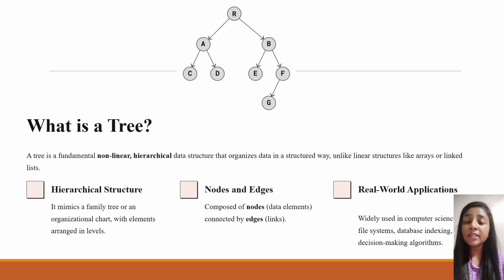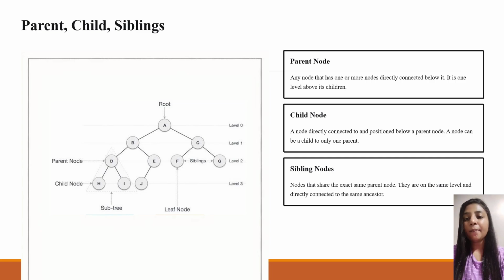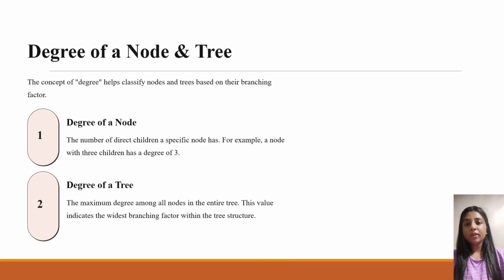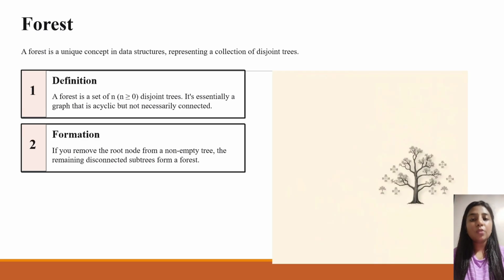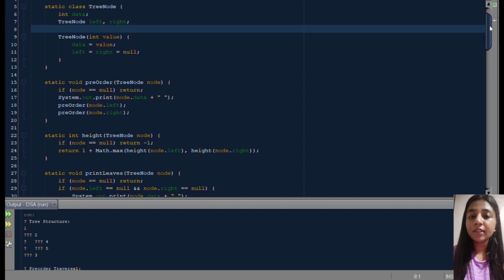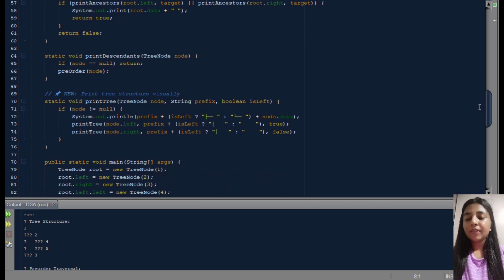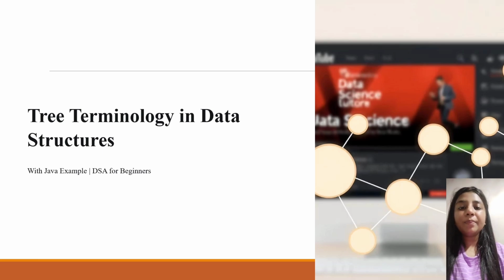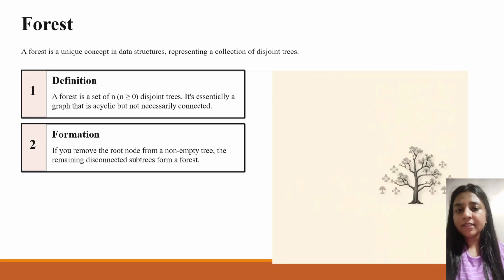Tree Terminology in Java | Tree Structure Explained with Code and Visuals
🌳 Learn all the essential tree terminology in data structures — explained clearly with real-world examples and Java code!

In this video, we’ll cover:
- What is a tree in data structures?
- Key terms: node, root, edge, parent, child, leaf, internal node, height, depth, and more
- Visual diagrams to understand relationships
- Java implementation of a binary tree
- Preorder traversal, finding leaves, height, depth, ancestors, and descendants
- Visual printing of tree structure in the console!

👨‍💻 Perfect for beginners learning DSA and Java.
📚 Ideal for coding interviews, university students, and anyone preparing for technical exams.

Java | Data Structures | Algorithms | Coding Projects